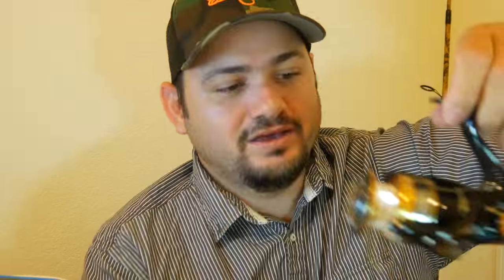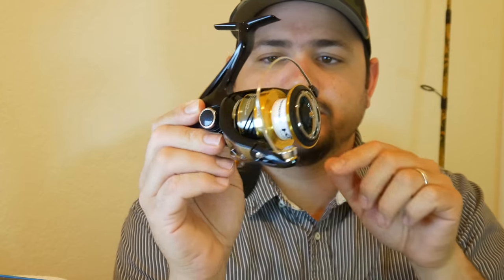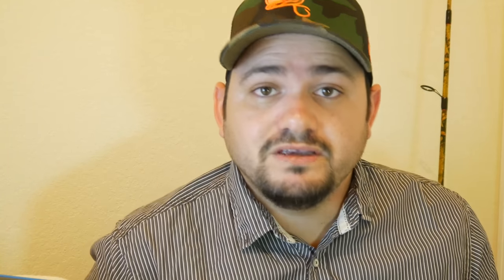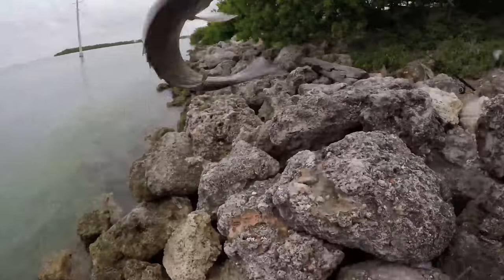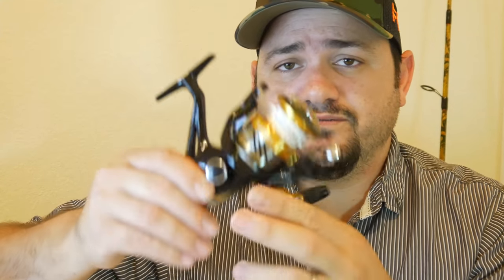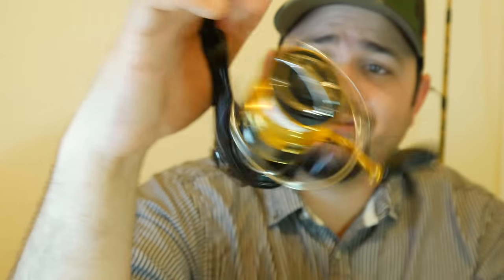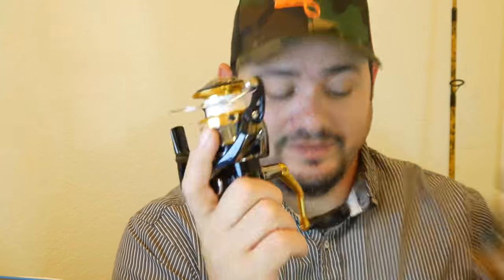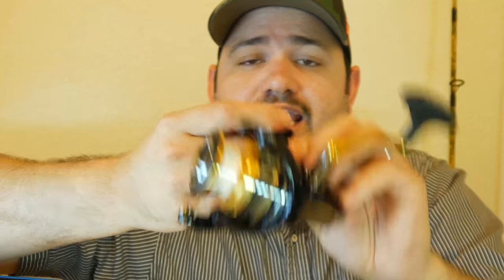Shimano Nasci Spinning Reel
Hi we are safe from Irma, at least people from Homestead to Broward, The Keys? well we don't know yet
I decided to make this video about my first thoughts on the Shimano Nasci 4000, it is a nice light and smooth reels, looks very capable I'll put it to the test soon and do a review on it.
In this channel we love to go Kayak fishing, bank fishing Fresh and Saltwater Fishing, unbox products, fly drones and talk about Fishing

Socials:
Facebook Groups: Afishing tV
Aliex Folgueira